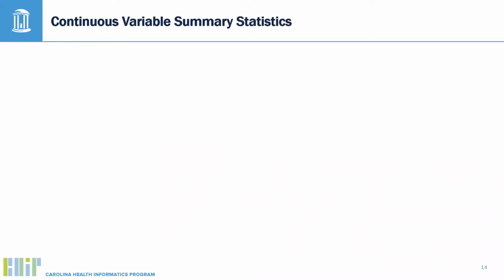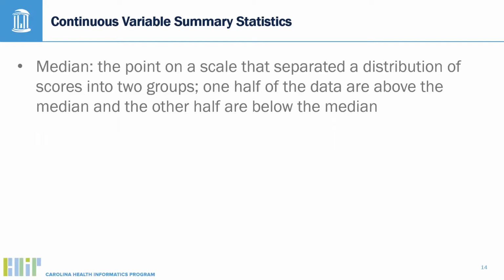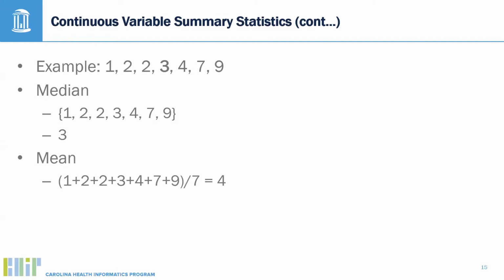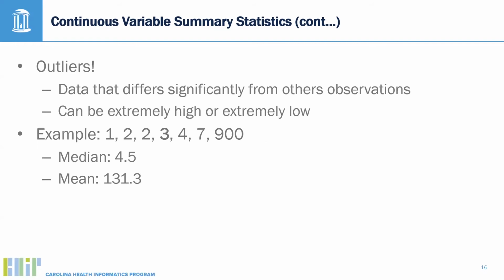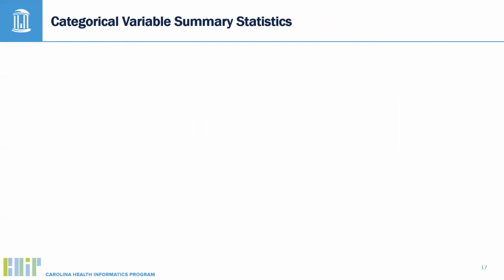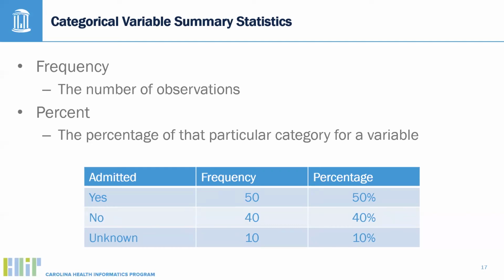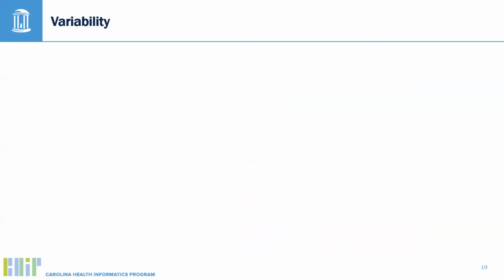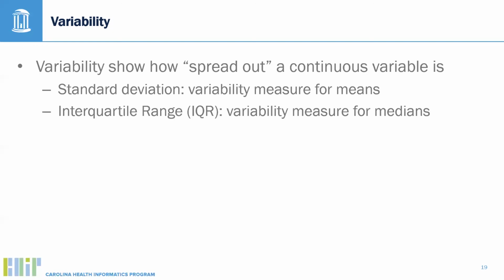ENABLE - Data Mining | Univariate Analysis part 3